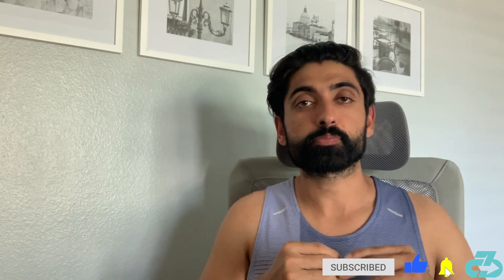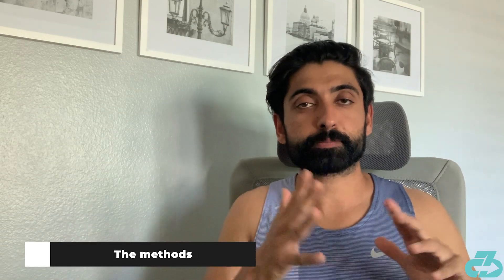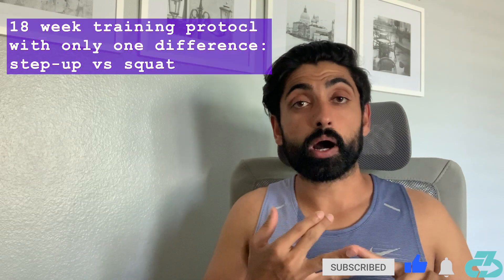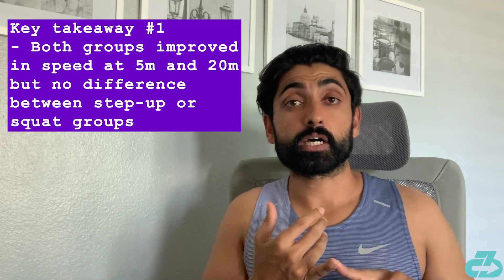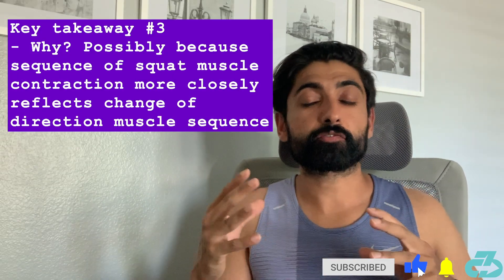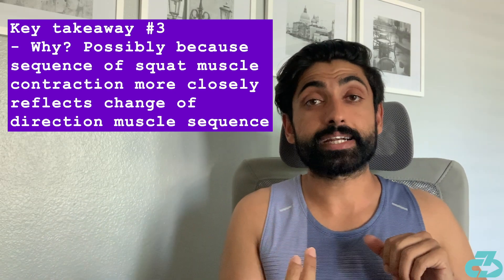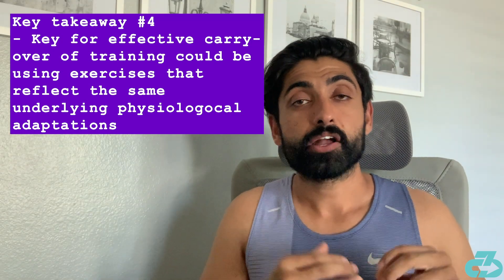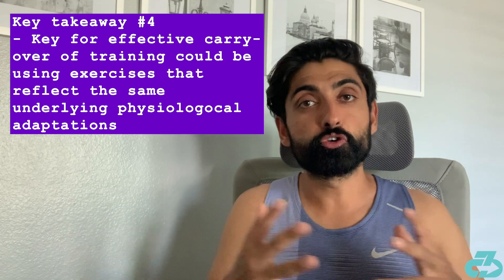Speed and agility training | Are squats or step-ups more effective?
Dr. Raj, DPT summarizes and gives key takeaways on a research paper that examined speed and agility training and whether unilateral strength training (step-ups) or bilateral strength training (squats) led to greater increases in speed and change of direction ability | Speed and agility training | Are squats or step-ups more effective? | Sports medicine and sports performance research review

For reference, I’m a DPT (Doctor of Physio), sports scientist, researcher, multi-sport coach, mindfulness enthusiast and owner of 3CB Performance —providing sports medicine, performance, and mindfulness services online and in-person at clinics in West LA and Valencia, CA.

Here’s a table of contents, header (sub headers):
- 0:00 Intro
- 0:17 The paper
- 0:37 The methods
- 1:09 Key takeaways
- 2:48 Outro